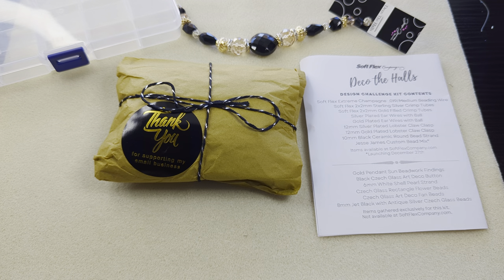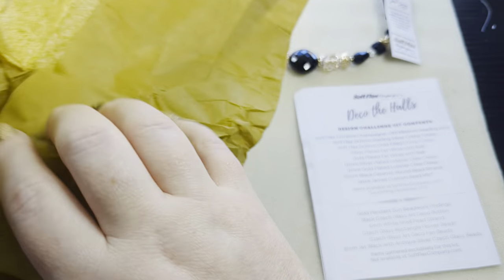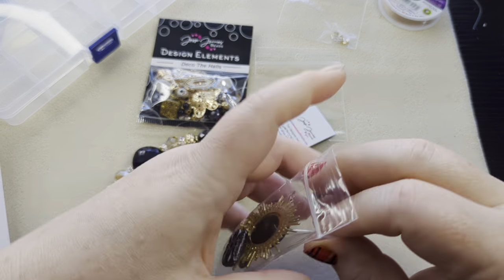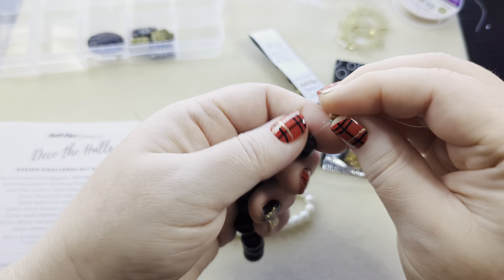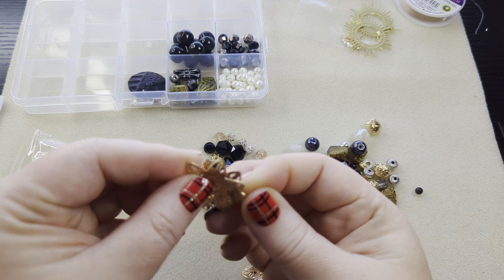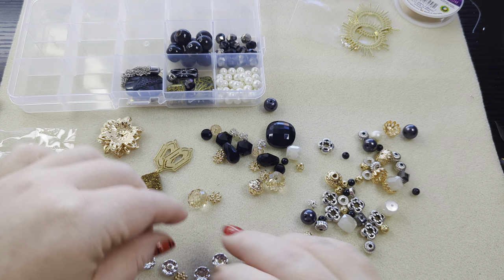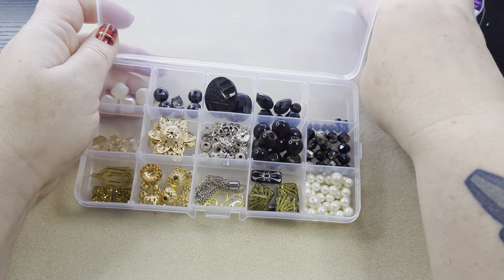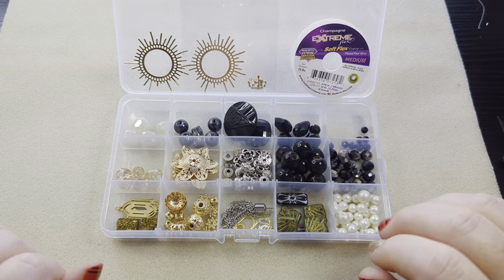Organizing the Deco The Halls Softflex Design Kit.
Time for unboxing and sorting one of my favorite monthly jewelry making boxes/kits.  Every month, Softflex company releases a new mystery design kit, and this one is the one I'll be working from through January.

Softflex design kits are not a monthly subscription, but they are usually released on the last Wed of each month and are a mystery until revealed on the last wed of the following month.  They usually contain beads, bead mixes, and findings coordinated to a theme, and come with Softflex medium beading wire and their crimp tubes.  You can find the available kits, extra bead mixes, and coordinating strands on their

My favorite organizers